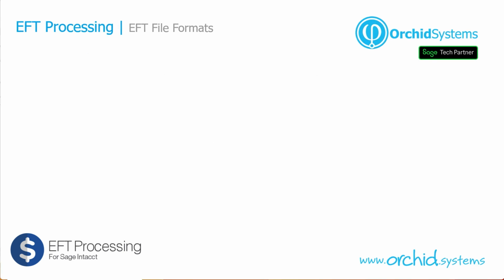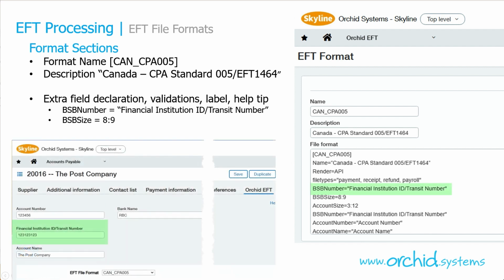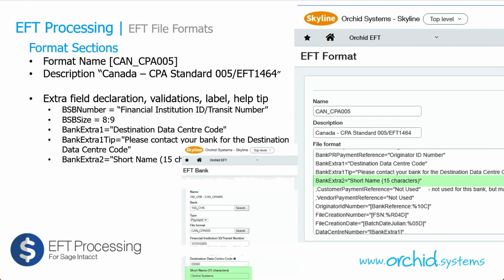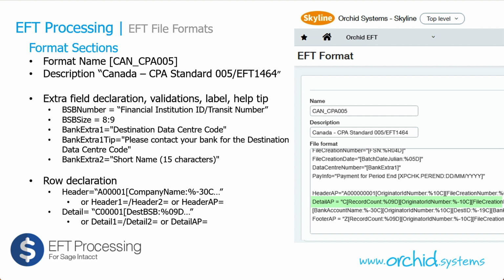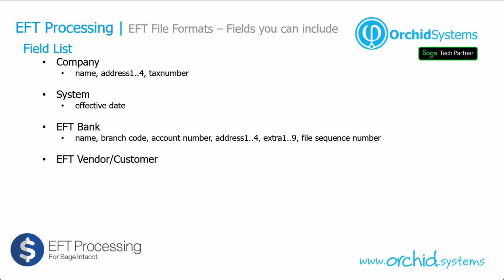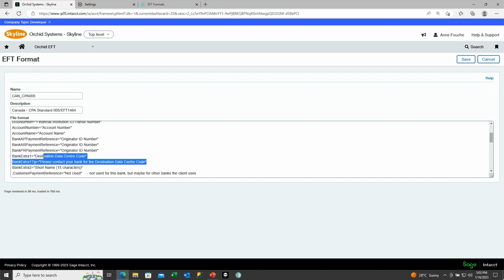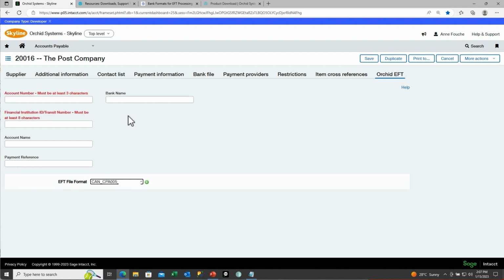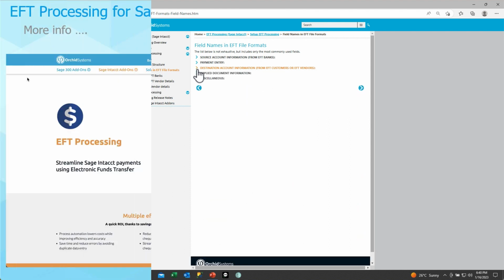Spotlight - EFT File Formats (in EFT Processing for Sage Intacct)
We explain and demystify how EFT File Formats work in Orchid’s EFT Processing for Sage Intacct module.
00:00 Introduction
00:10 Overview
02:20 Sections of the File Format
06:14 Available field values
07:31 Worked example
09:30 More Info & closing remarks